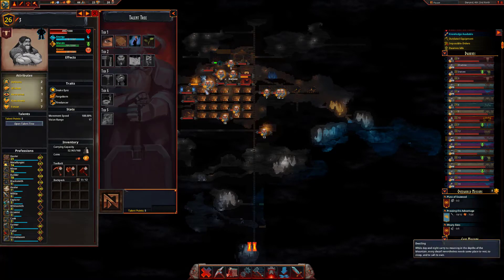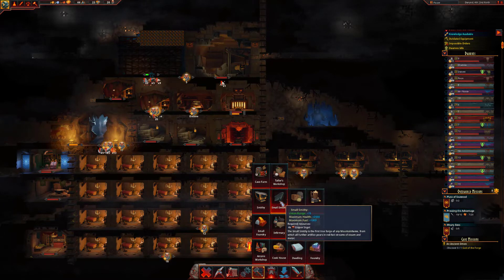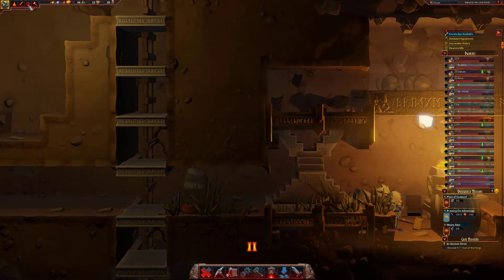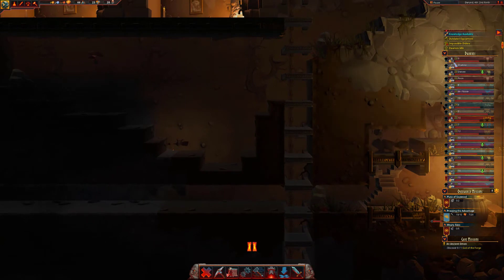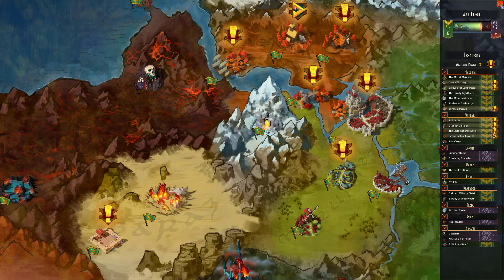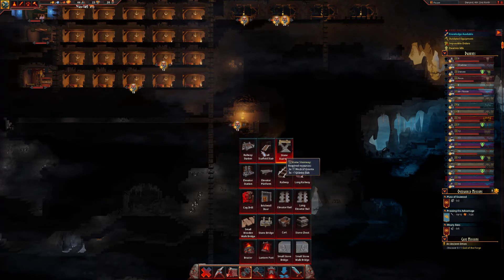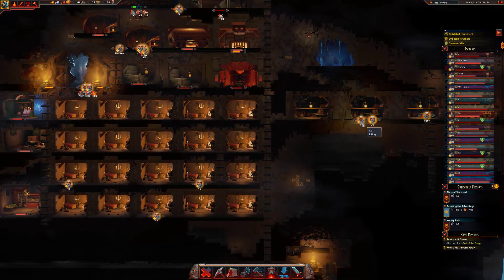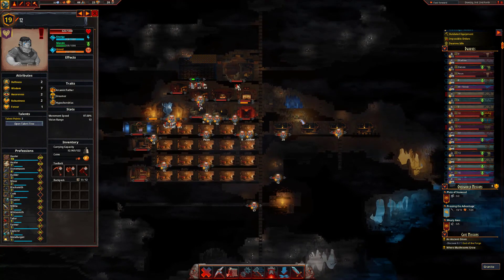Going over the New Patch and Series Update - The 20 Dwarf Challenge - Hammerting Ep 8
This is for the 12/11/20 Patch notes and series update due to the patch.

We are going to be playing Hammerting with a 20 Dwarf Challenge series.  We will be getting up to 20 Dwarves early and trying to keep them alive throughout the series. This could go well or it could go horribly bad.  Only time will tell.

Hammerting is a sim, survival, management type game.  You have some dwarves that you start with in a mine.  You have to mine resources to build buildings while also fighting creatures in your mines.  This game is in early access though it looks promising so far.  The game is similar to oxygen not included

Hammerting 20 dwarf challenge Ep8